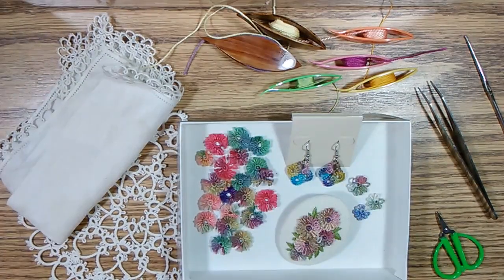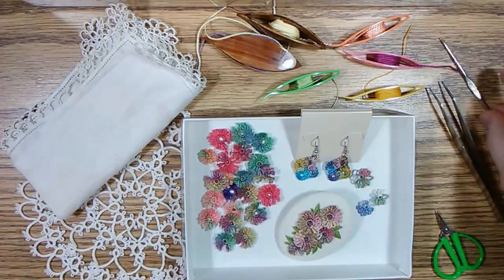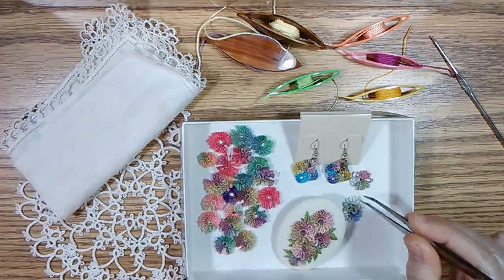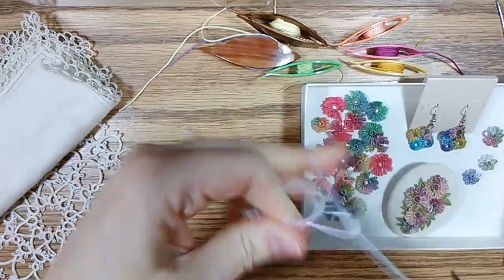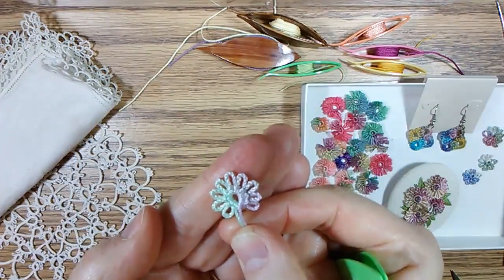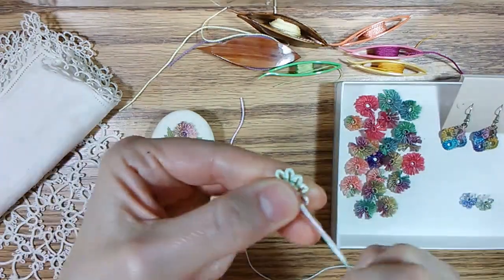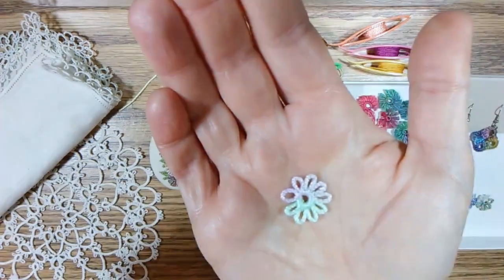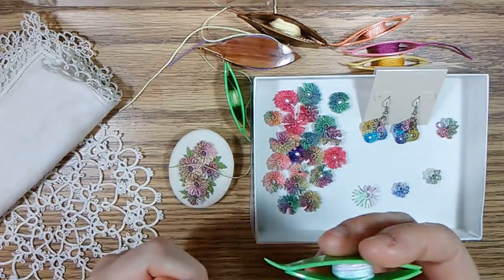beginner's shuttle tatting - tatting with color, simple one ring tatted flower - free "pattern" :-)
Shuttle tatted lace is commonly associated with white or off white lace edgings used on hankies and pillowcases as well as circular or angular doilies.
The exciting news for beginners is that tatting can also be done in any color you want!
This video is a short discussion about tatting with color, and offers a simple one ring flower to practice your skills.